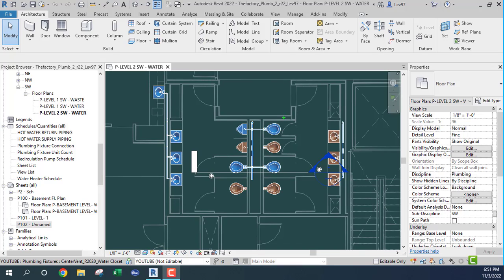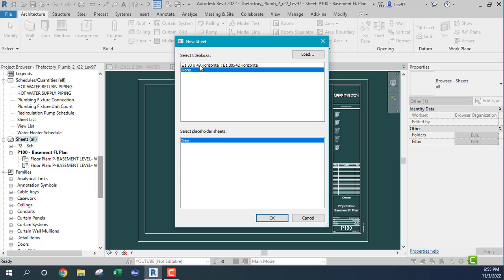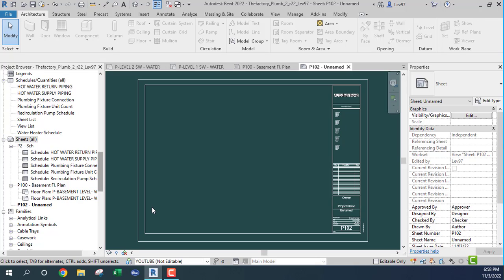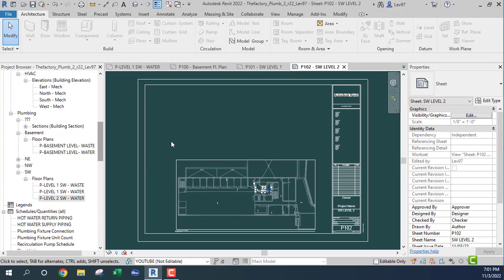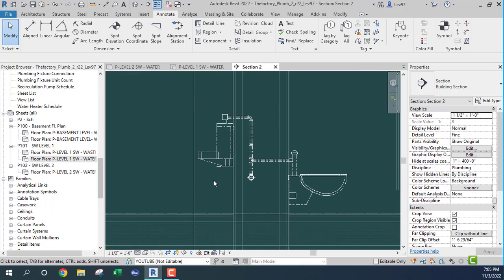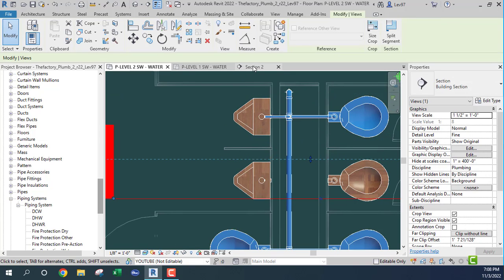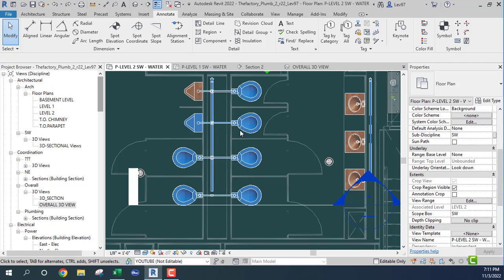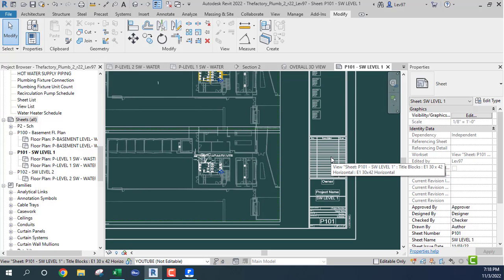Revit Plumbing. How to add Title Sheets to your Project. Also continuing COLD WATER Pipe sizing.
My 3-year can add sheets to a Revit Project.